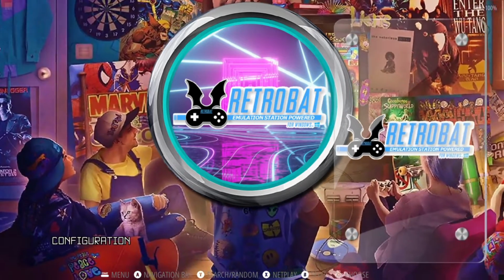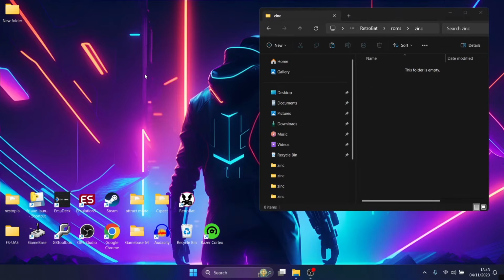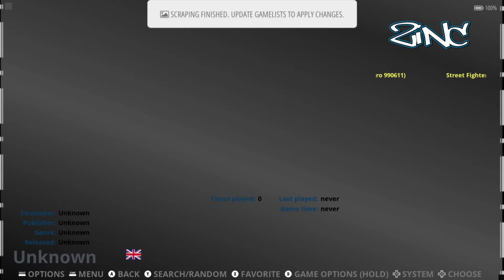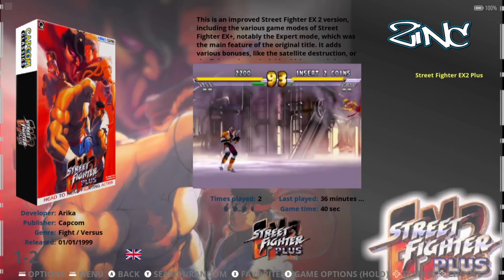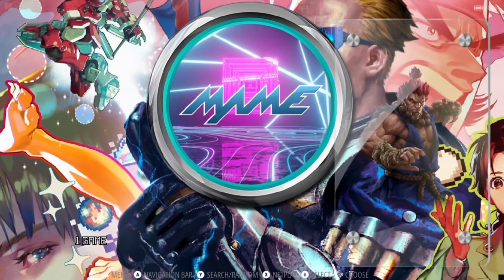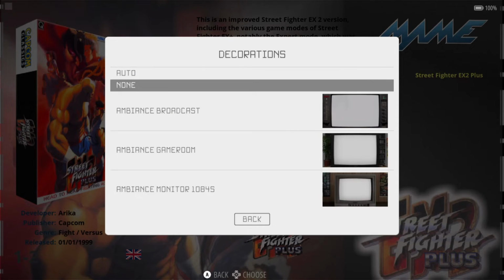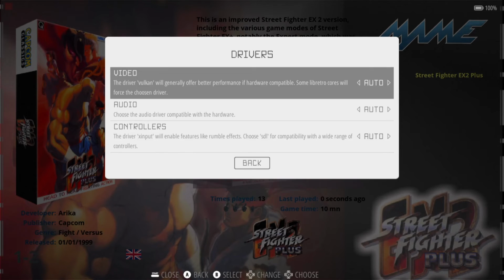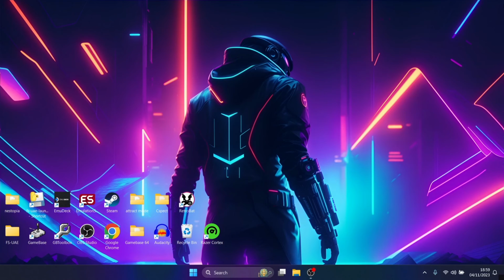Retrobat ☆ ZINC/MAME Arcade Emulator Complete Setup Guide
In todays Retrobat setup. We are taking a look at the much requested Zinc emulator for Retrobat..Also making a comparison with MAME.